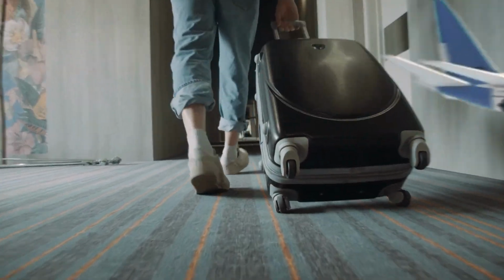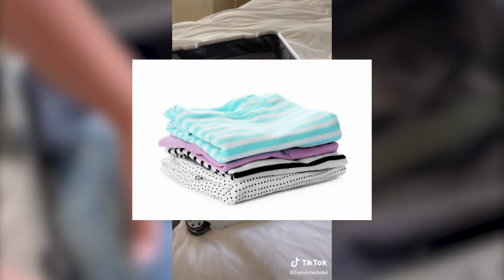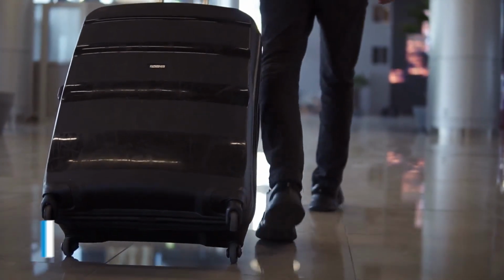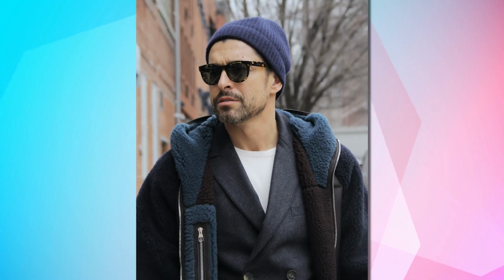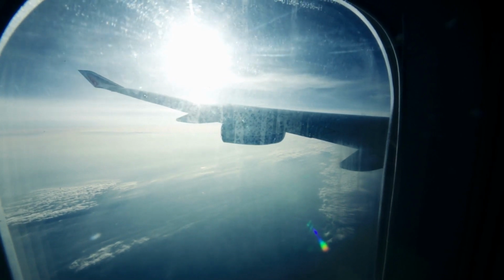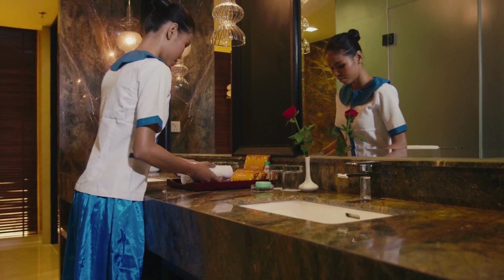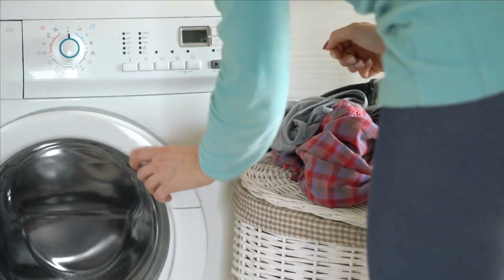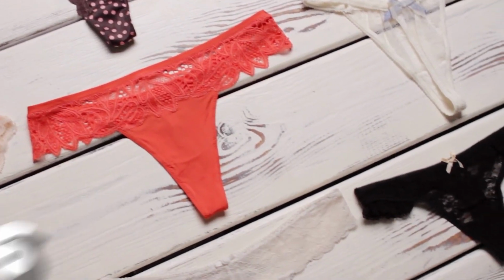The BEST Hacks To Help You Travel Light..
Welcome back to Around The Globe. On this channel right now, we are going to provide 4 Smart tips for travelling light on your next trip. Travelling is one of the most exciting activities during summer.

As always, it is recommended to travel lightly as much as possible. When we say travel lightly, it does not mean not to bring more items with you. If you think an item is a must have for your travel, bring it! Just make sure that these items can be put inside a single bag! How do you do that? Check this video out as we present 4 Smart tips for travelling light on your next trip.

TRAVEL HACKS AND PACKING TIPS FOR YOUR NEXT TRIP || How to Fit a Whole Life in a Suitcase